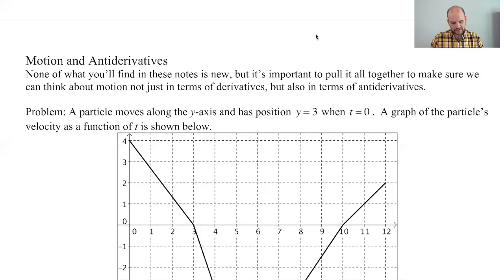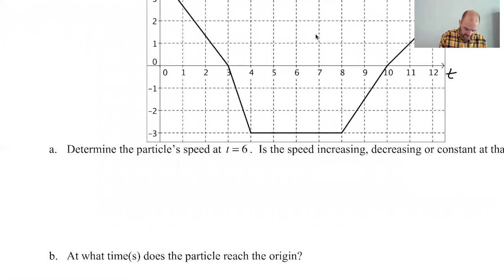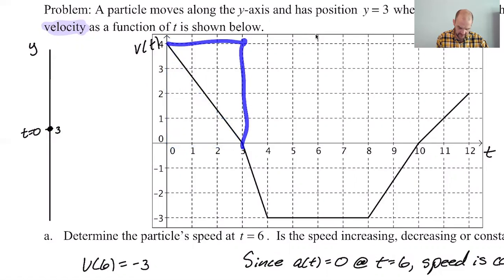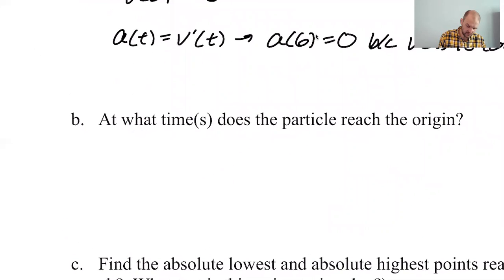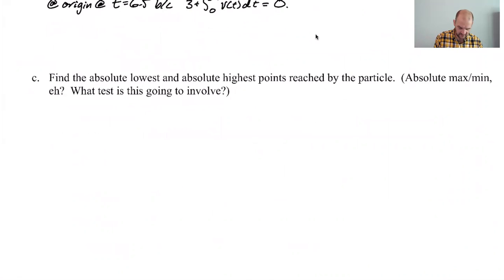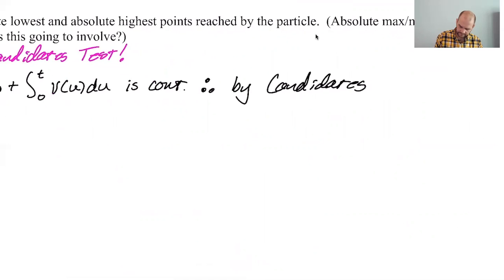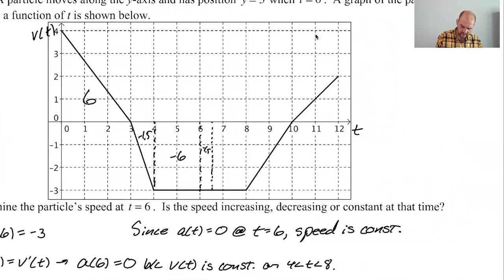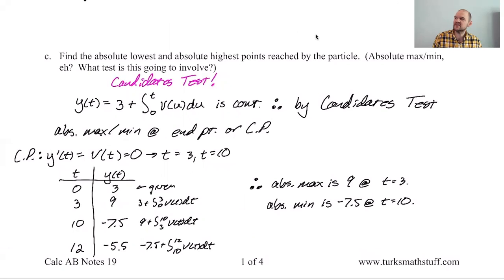Motion and Antiderivatives, pg 1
Topics: speed, increasing/decreasing speed; position, velocity, acceleration; reach the origin; absolute max/min; Candidates Test